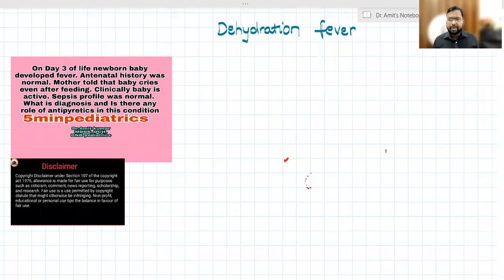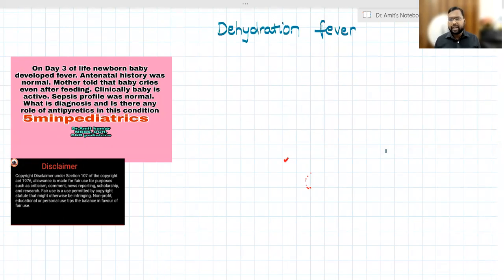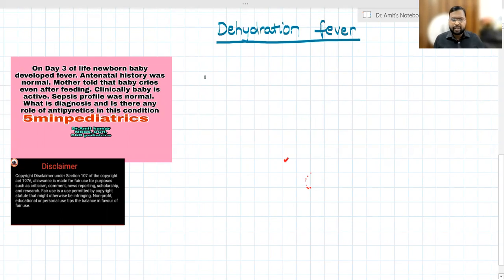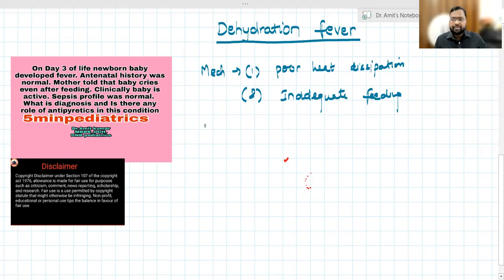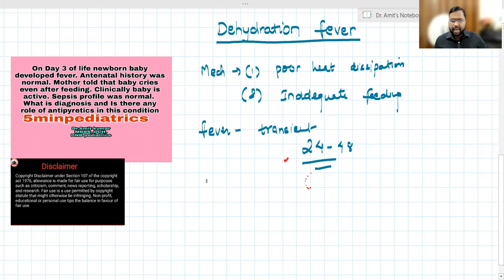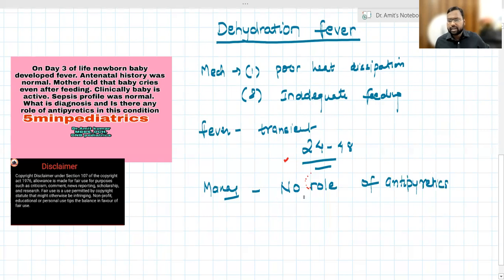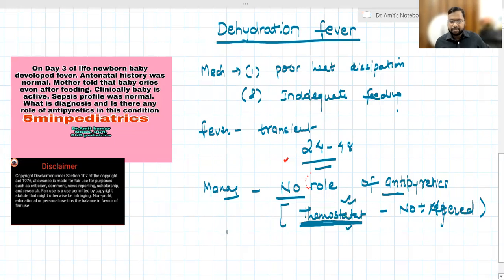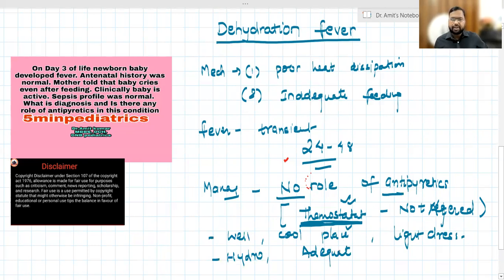Dehydration_fever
How do you fix neonatal dehydration?

dehydration cause fever?